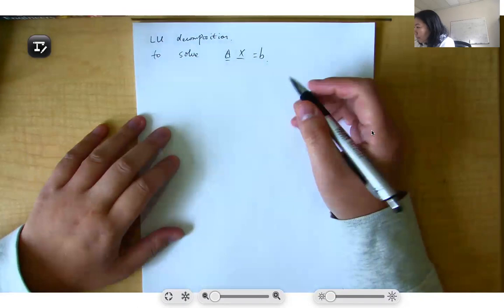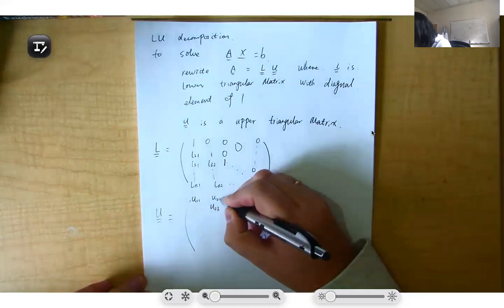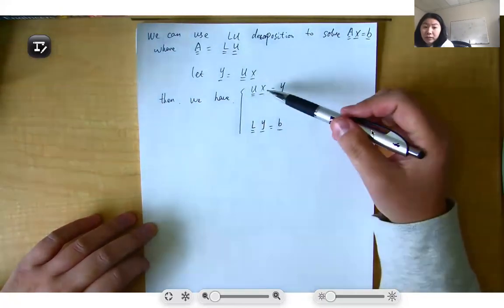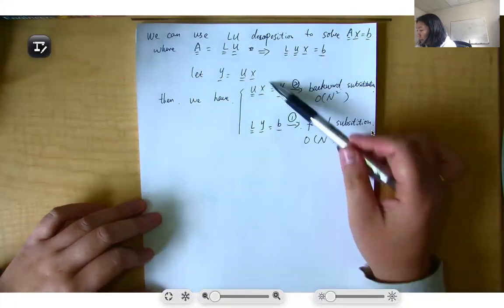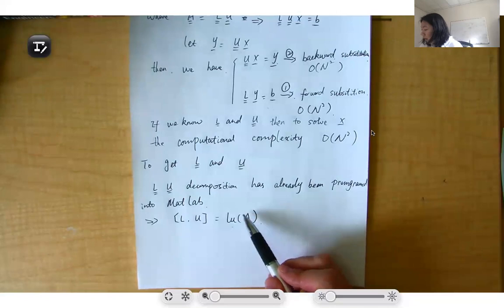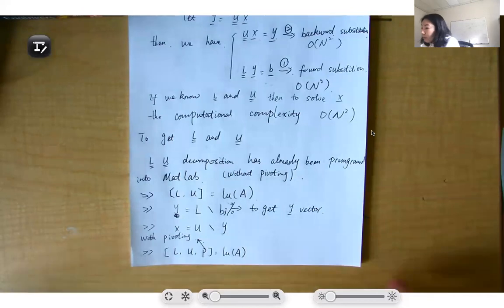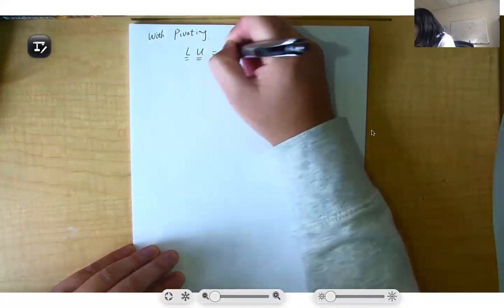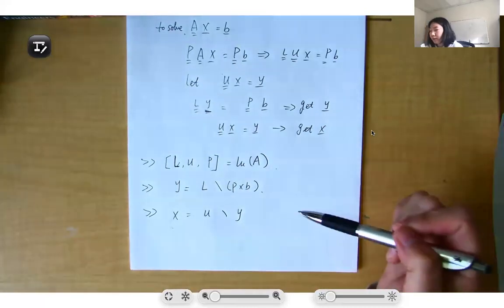Math Methods for Engineers: 15C. Numerical Solution for Algebraic Equations-LU decomposition